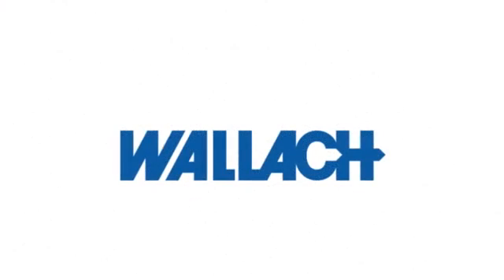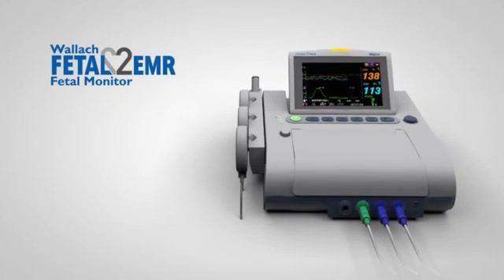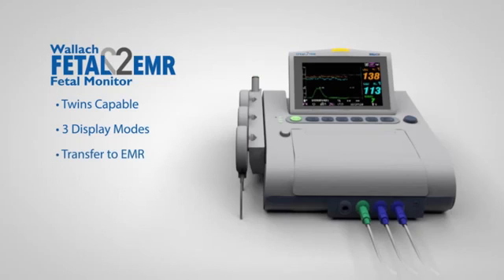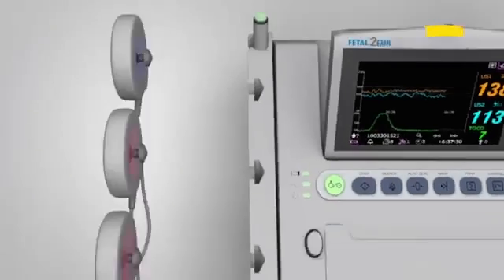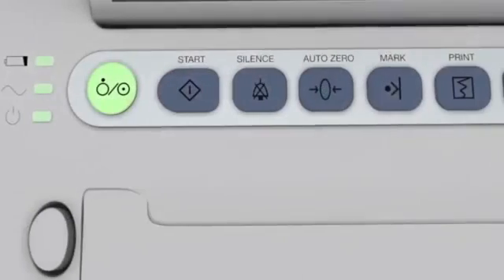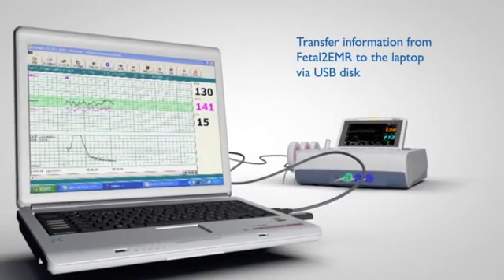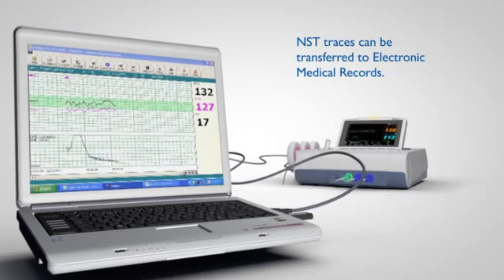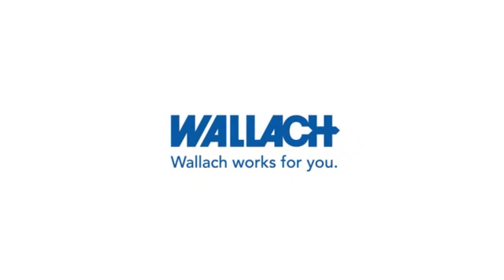Wallach Fetal2EMR Fetal Monitor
Wallach's new Twins Fetal Monitor with EMR connection combines the latest in twin fetal heart rate monitoring technology with seamless electronic medical records (EMR) integration. The Fetal2EMR is an exceptional value, and works great with twins or for a single baby. Its highly visible color display can be set in three view modes.

Recorded traces can be transferred to a PC using Wallach's Insight Software via USB, USB flash drive, or Ethernet cable. These traces can then be converted to PDF for easy access across platforms or moved into an EMR system.